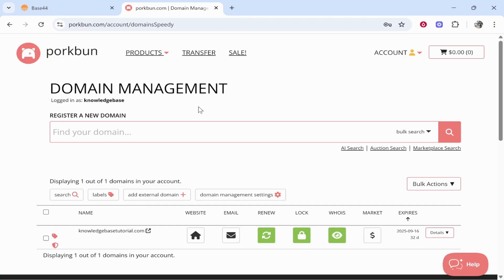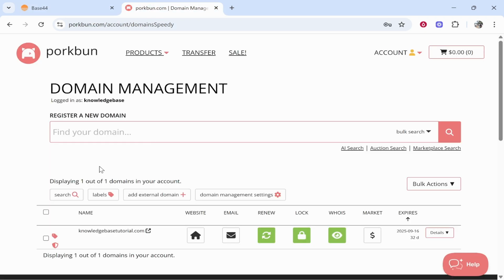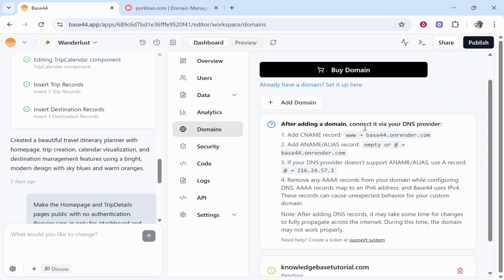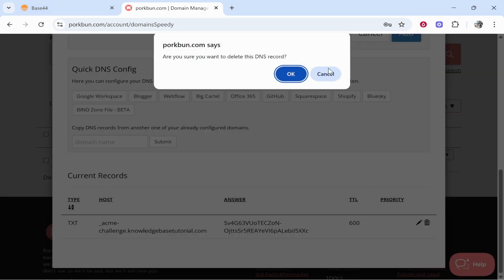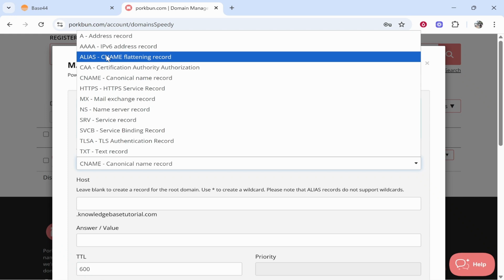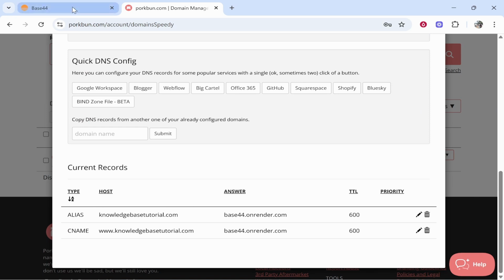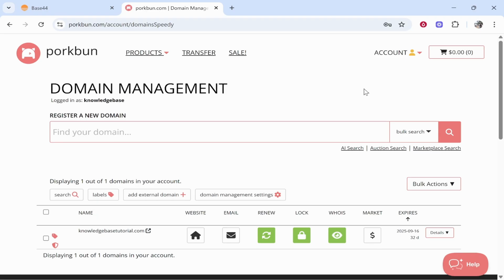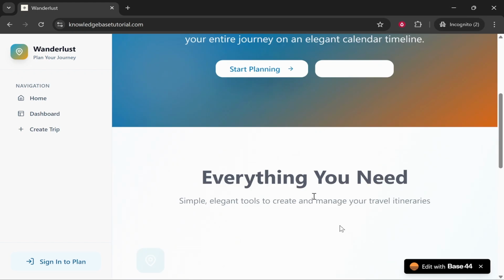How To Connect Porkbun Domain To Base44 (Step By Step)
In this video, I show you how to connect Porkbun domain to Base44. Did this video help? Thanks!